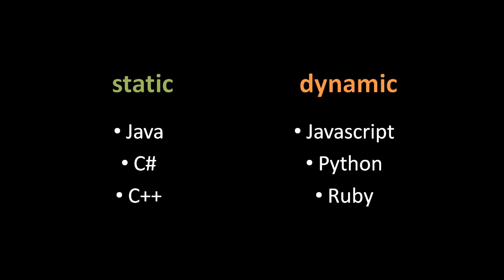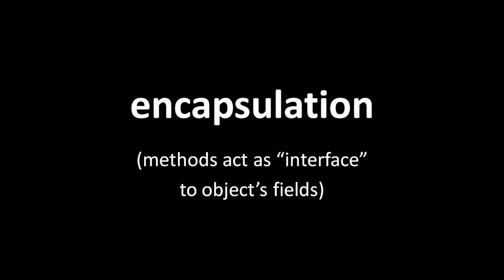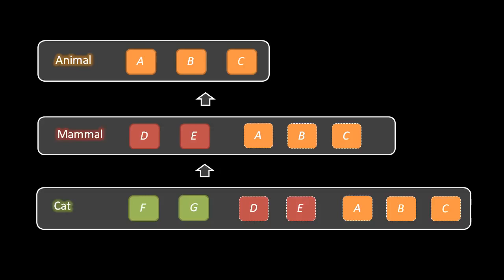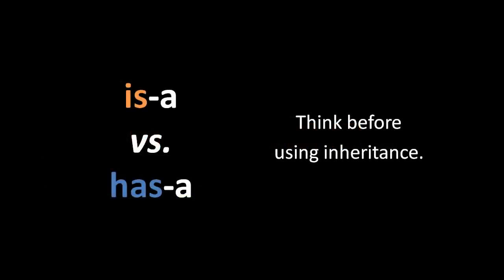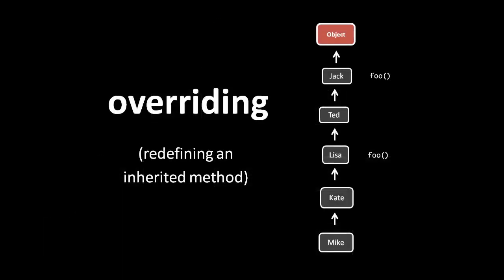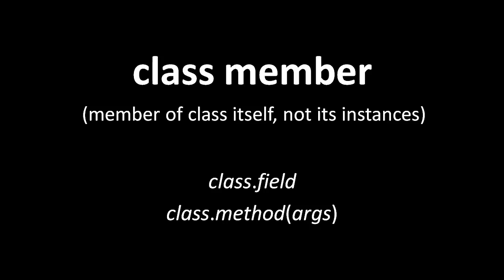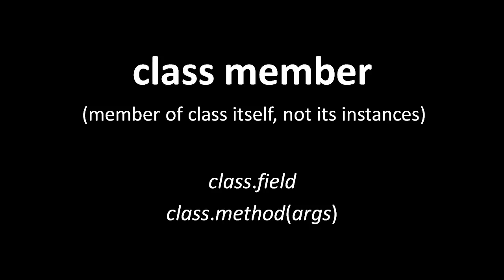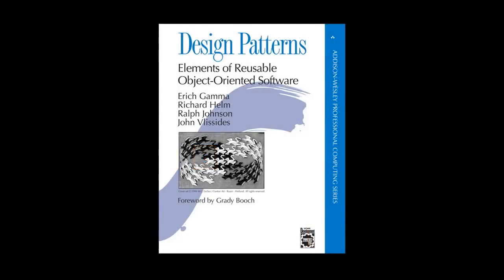Object Oriented Programming